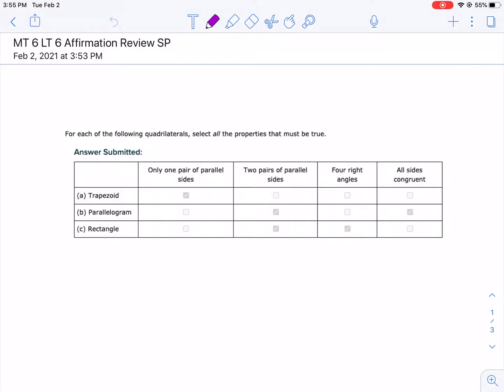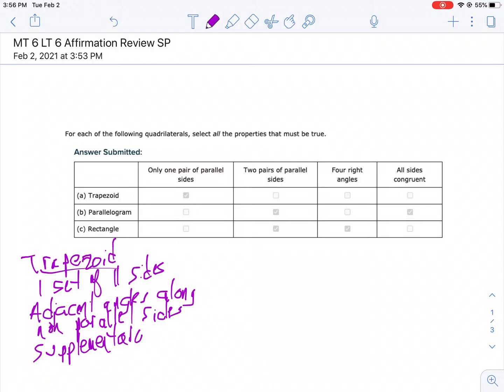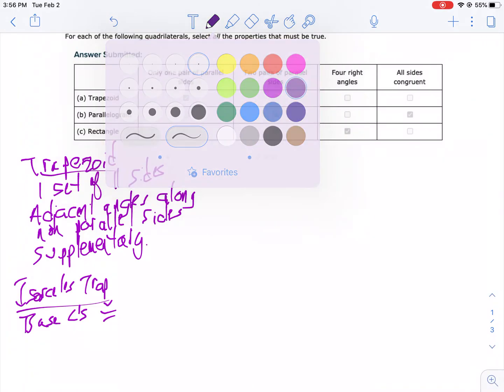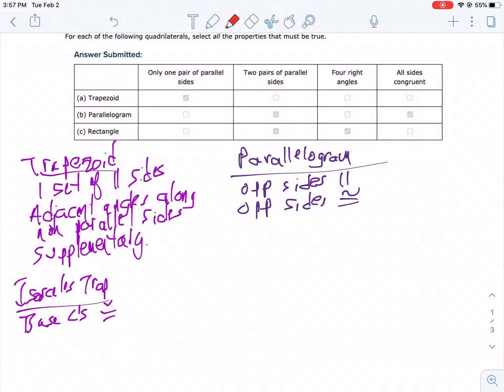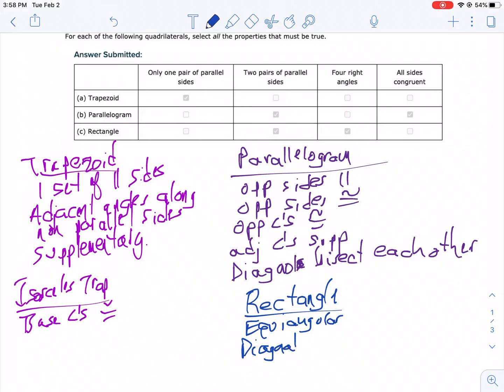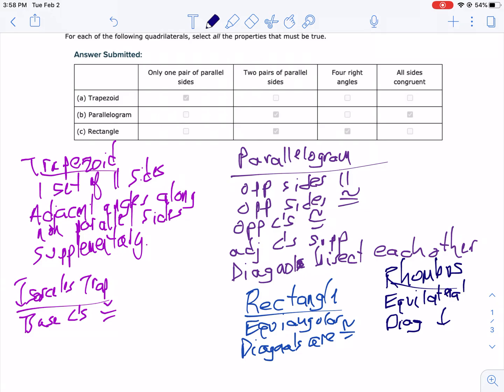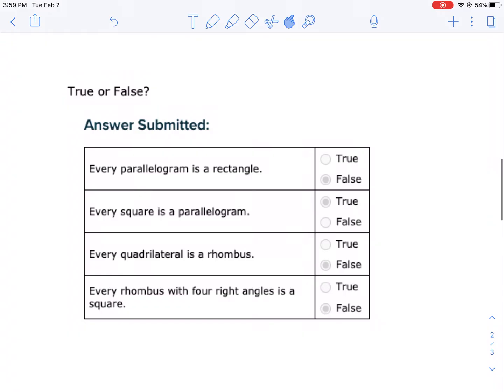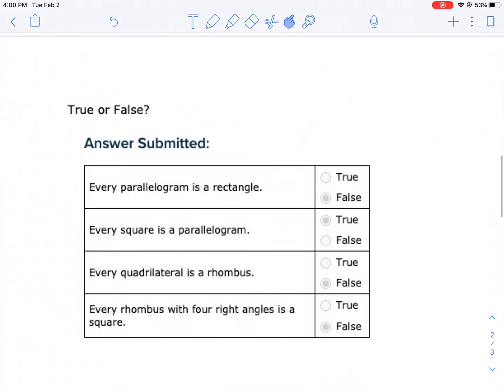MT 6 LT 6 affirmation review SP